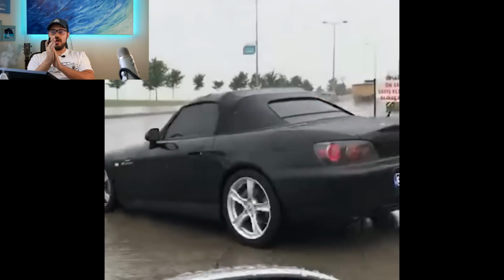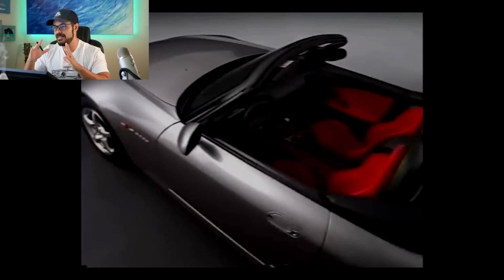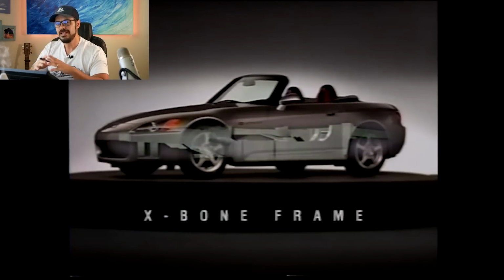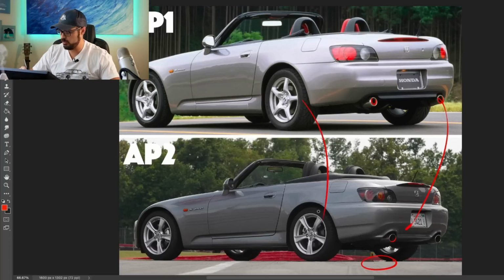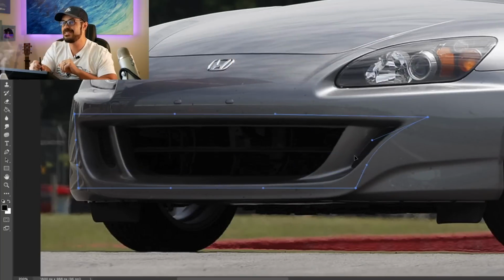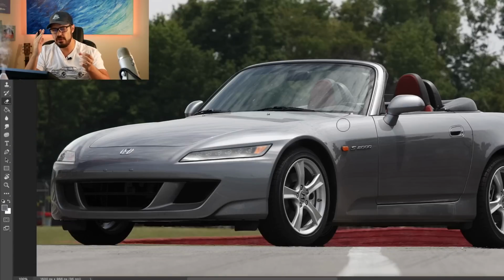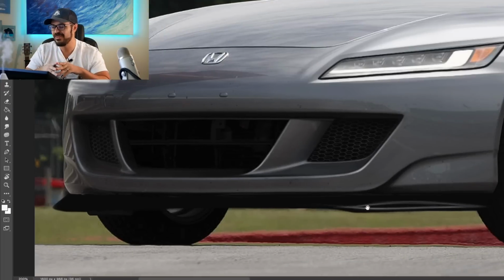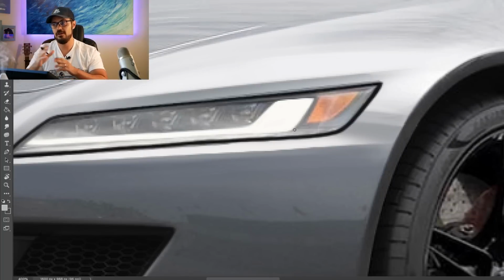Honda S2000 BACK in 2022!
The Honda S2000 was in production from 1999 to 2009. It started life as the SSM concept, or the Honda Sport Study Model, at the Tokyo Motor Show in 1995. The SSM was a rear-wheel-drive roadster powered by a 2.0 L inline five-cylinder engine and was designed by Pininfarina.

If you ask me, the SSM looks better than 90% of all new sports cars today, even a quarter of a century later. It was constructed with aluminum body panels and featured a perfect 50:50 weight distribution.

The concept appeared in several auto shows for years after its introduction, hinting at the possibility of a production version, which Honda announced in 1999.

The production version was launched on April 15, 1999 to celebrate the company's 50th anniversary and the name comes from its engine displacement of two liters, carrying on in the tradition of the beautiful little S500, S600 and the S800 roadsters of the 1960s.

Several revisions and facelifts were made throughout its life including changes to the engine, gearbox, suspension, interior and exterior.

Officially two variants exist: the initial launch model was given the chassis code AP1 which is very similar cosmetically to the facelifted version, known as the AP2.

The big changes to the AP2 happened under the skin with significant changes made to the drivetrain and suspension. Production of the S2000 closed down on August 19th 2009.

The S2000 was introduced in 1999 and is referred to as the AP1. It features a front mid-engine, rear-wheel-drive layout with power delivered by a 2.0L inline four-cylinder VTEC engine. It produced a power output of about 240hp and 161 lbf⋅ft of torque all connected to a six-speed manual transmission.

The AP2 version of the S2000 came out in 2004 and saw several significant changes some of which included larger wheels and tires along with a retuned suspension to reduce oversteer.

In addition, cosmetic changes were made to the exterior with new front and rear bumpers, revised headlight and tail-light design and new oval exhaust pipes.

The Honda S2000 was known for its exceptional specific power output of about 124 hp per liter or about two horsepower per cubic inch, which is the highest of any mass production, naturally aspirated engined car.

It also featured an innovative X-bone frame which Honda claimed improved the vehicle's stiffness and collision safety.